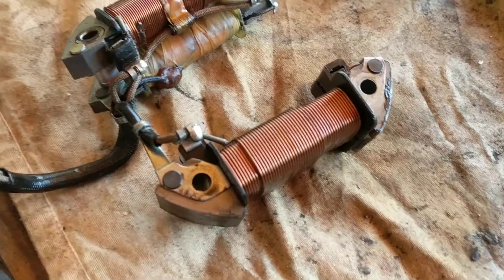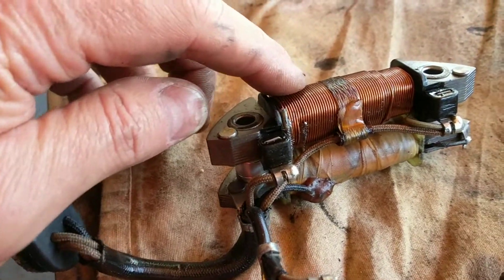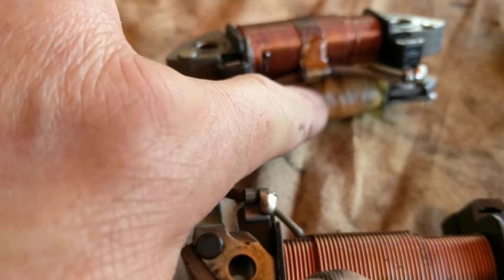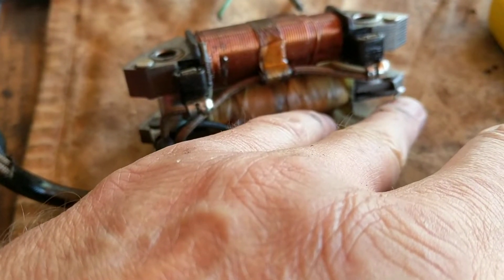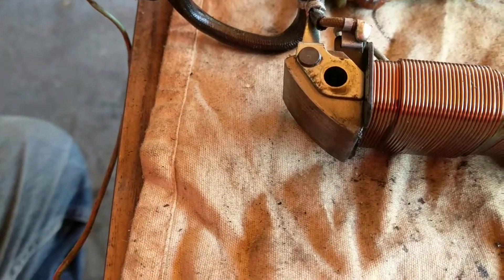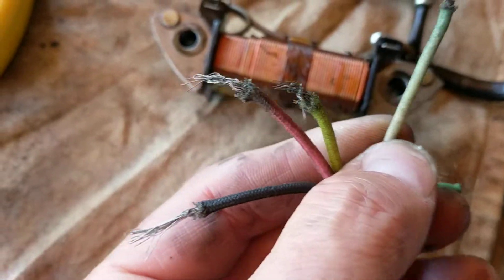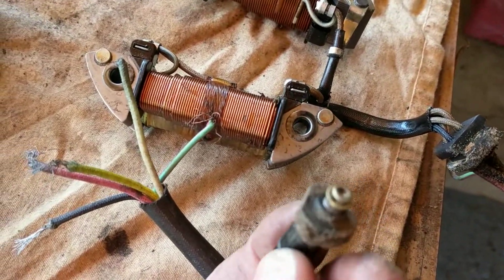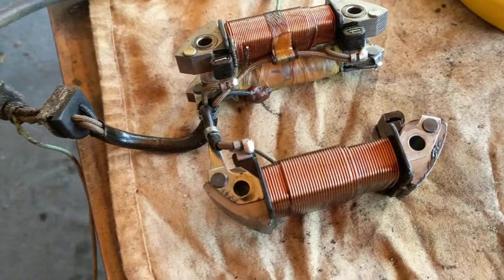Honda XR500 12V conversion using a XL500S stator.